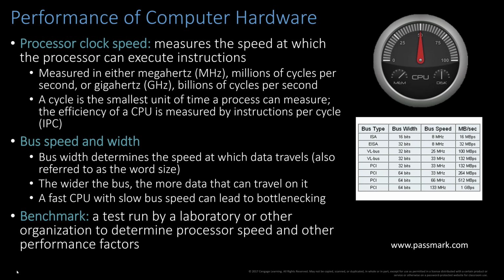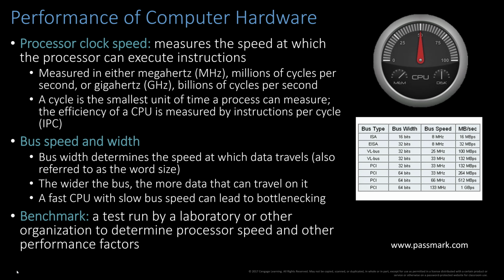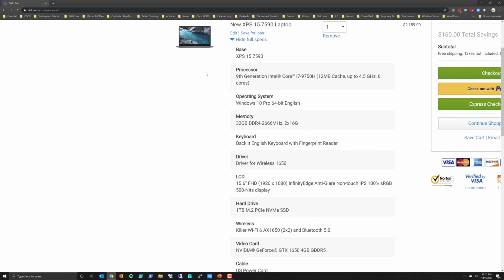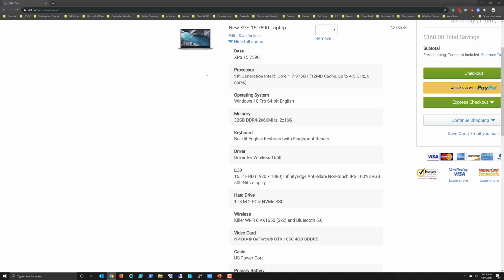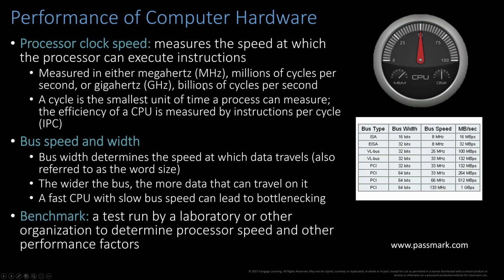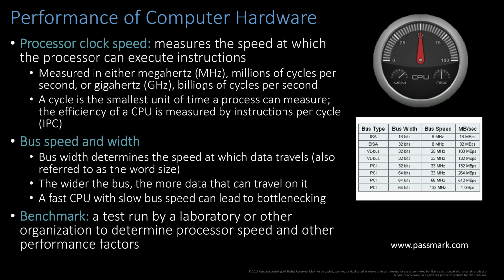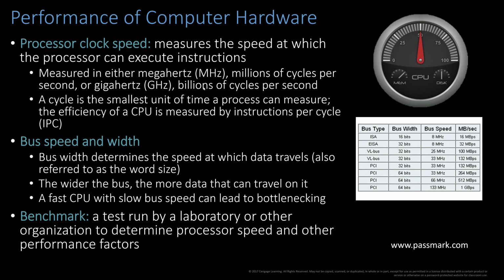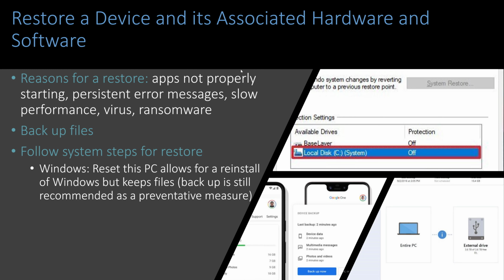Computer Concepts- Module 3: Computer Hardware Part 3 (4K)